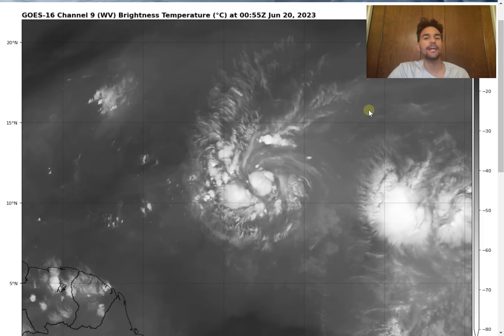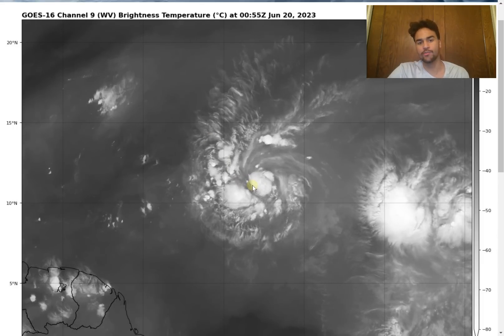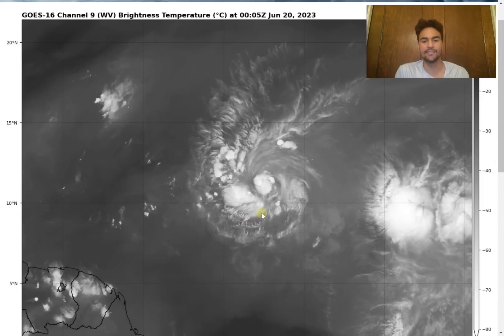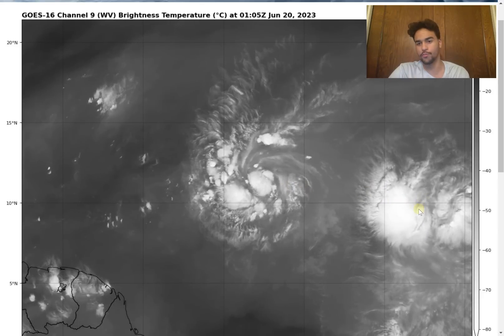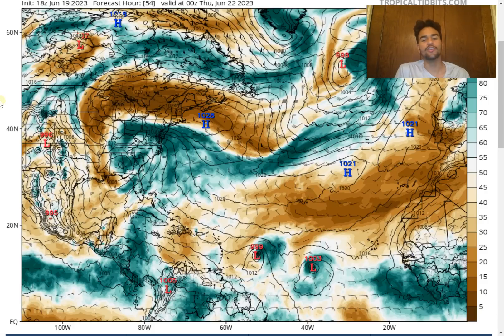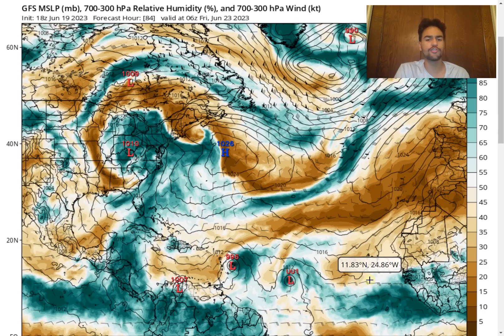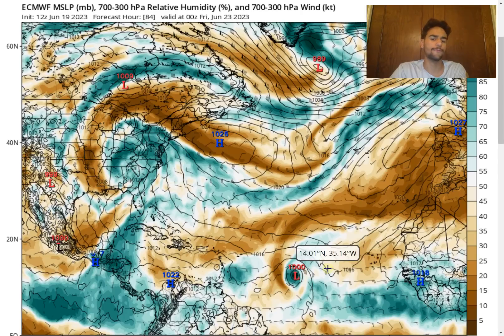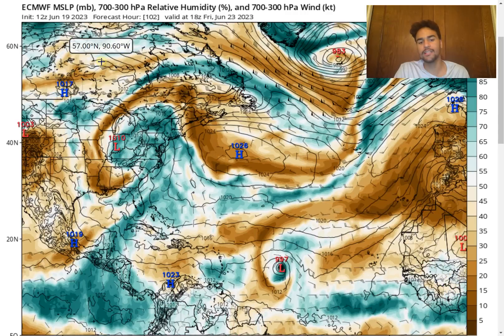Potential Hurricane Bret & Cindy Forecast!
In this video, we will primarily focus on our nextpotential tropical cyclone threat for the 2023 Atlantic Hurricane Season and determine the chance we could see Tropical Storm Bret form in the Western Atlantic this week.